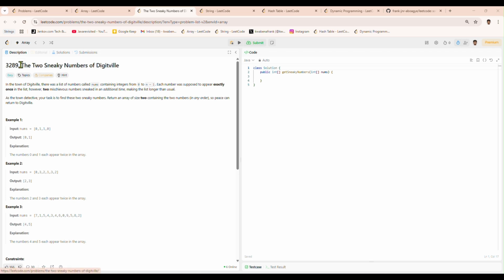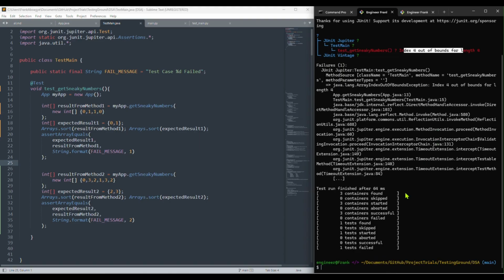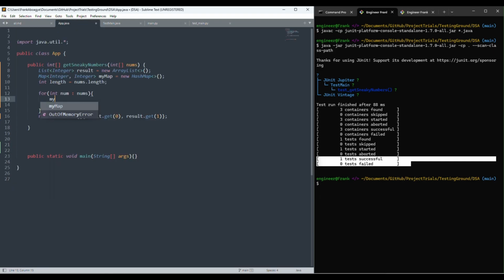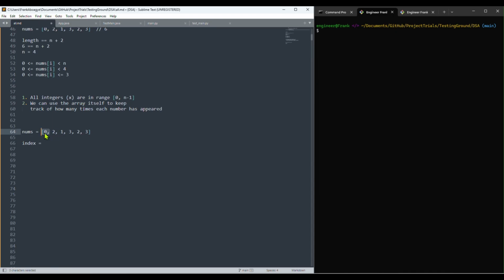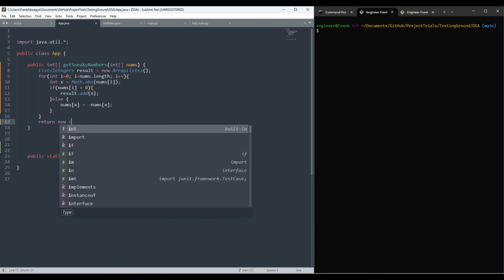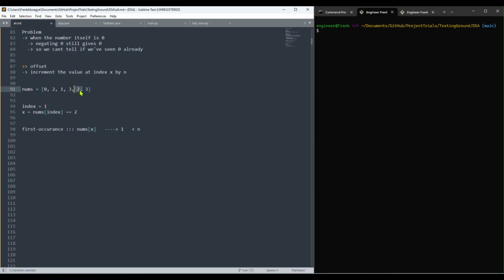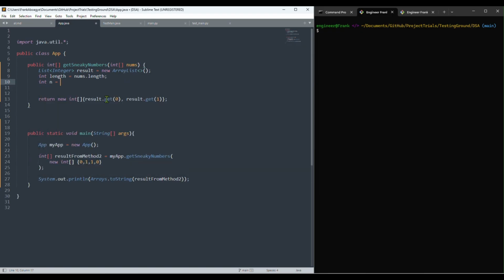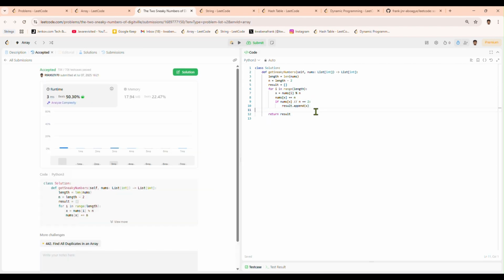The Two Sneaky Numbers — Trick for Finding Duplicates (Java & Python)